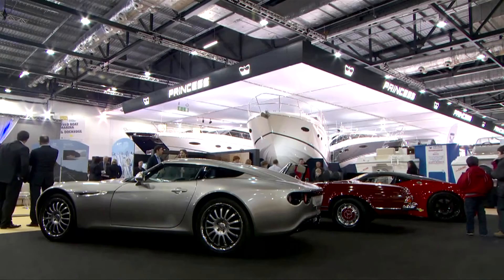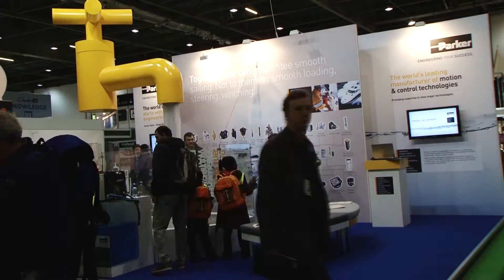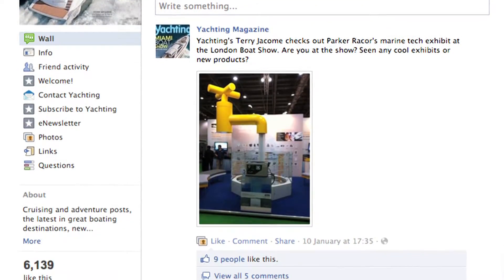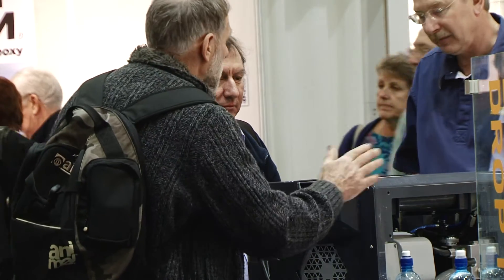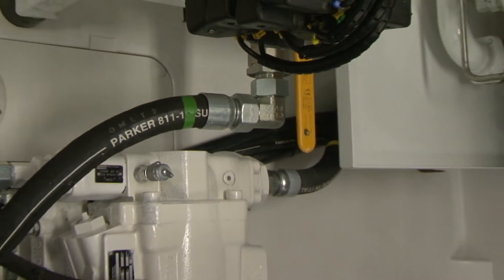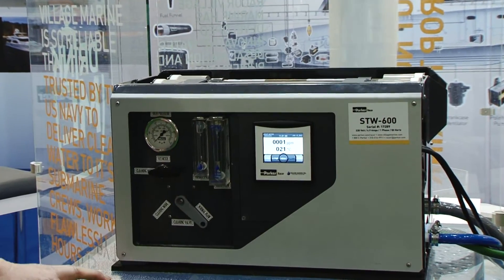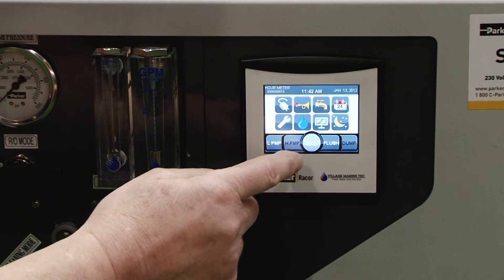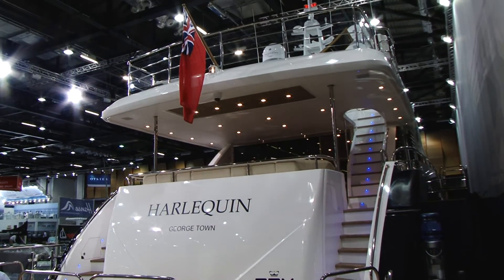Parker Hannifin London Boat Show Exhibition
For over 30 years, Parker's Village Marine Tec. has developed Watermakers, the innovative water desalinaton and purification plants for some of the most challenging environments -- the middle of the ocean, 800 feet below the sea, offshore oilrigs, deserts, and disaster areas.